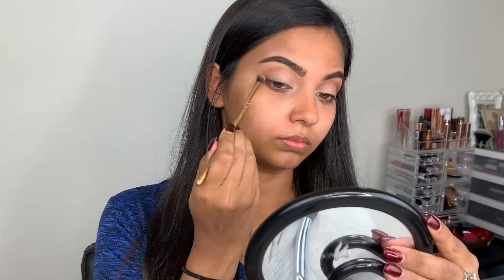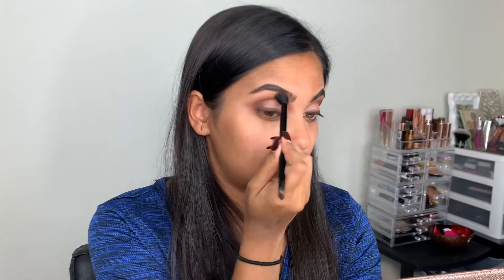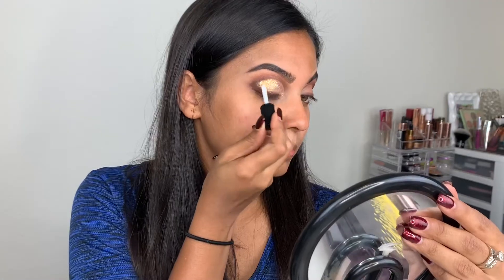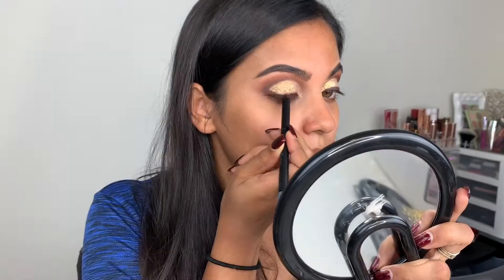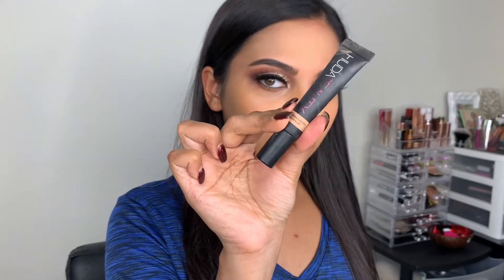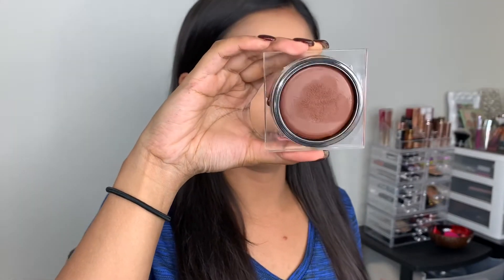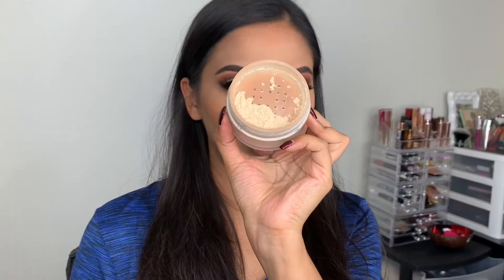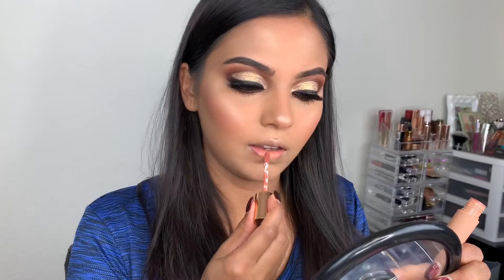Easy Eid Glam Tutorial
Products used-
Touch In Sol metallist glitter topper in mono white
Touch in Sol style black gel liner pen
Kiss lashes in gala
Hourglass vanish liquid foundation in golden tan
Giorgio Armani luminous silk foundation in 8.75
Huda beauty overachiever concealer in graham cracker
Laura mercier translucent powder
Huda beauty tantour in medium
Fenty beauty sun stalk’r bronzer in Bajan Gyal
Pixi beauty pink champagne glow palette
Amrezy highlighter by Anastasiabeverlyhills
Dose of colors my main liquid lipstick.